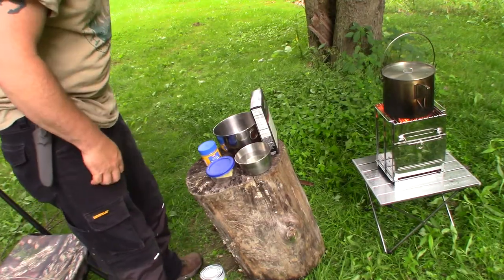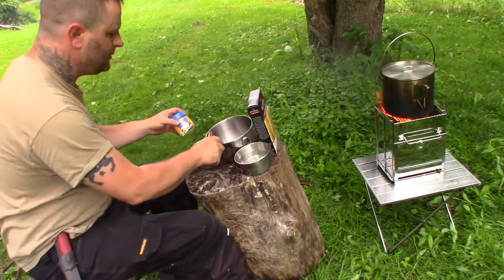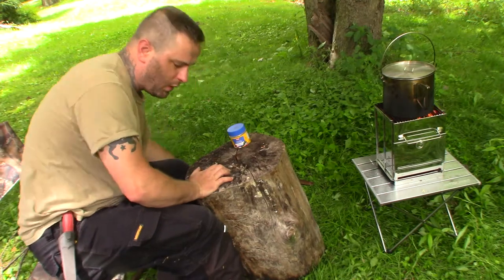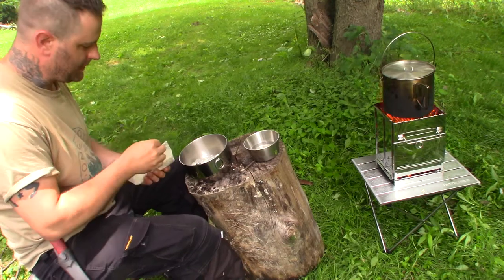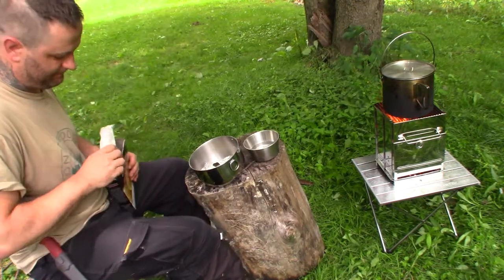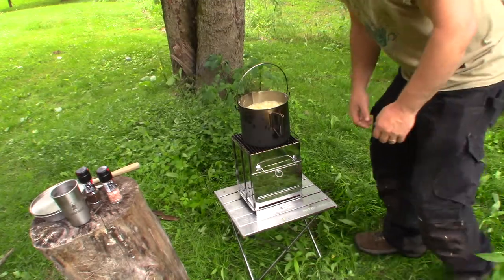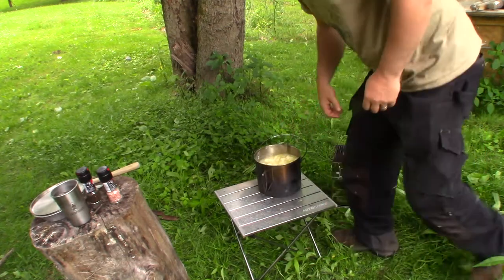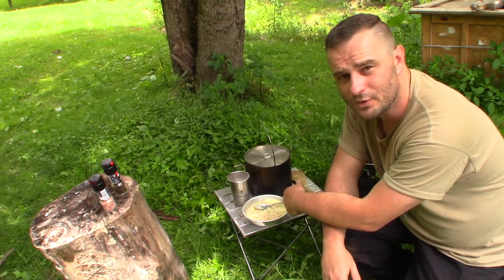Campfire Cooking: Delicious Chicken and Dumplings on a RedCamp Stove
Today we're making quick camp chicken and dumplings using the REDCAMP 304 Stainless Folding Stove, a 120 oz Pathfinder SS Bush Pot and some simply ingredients.